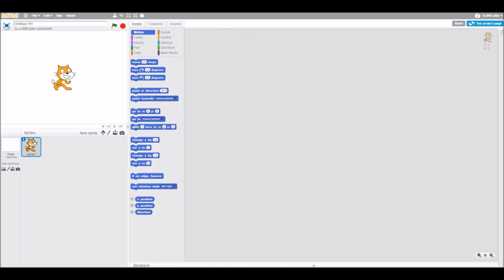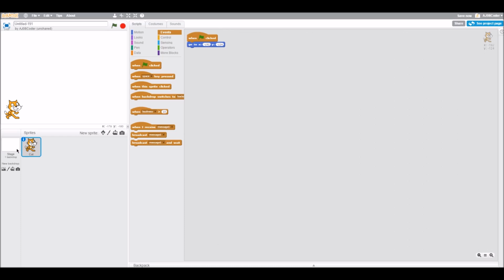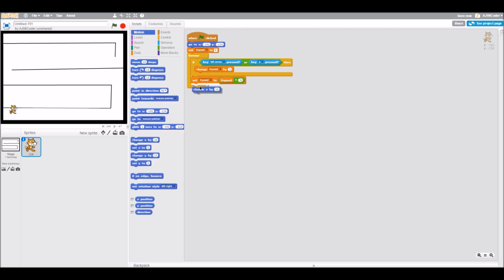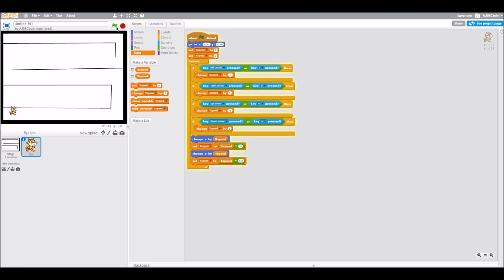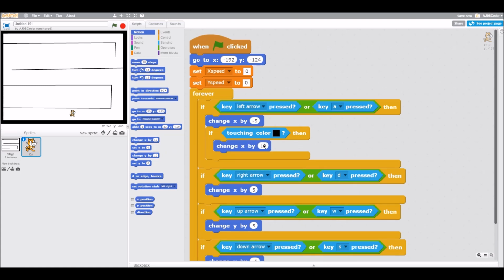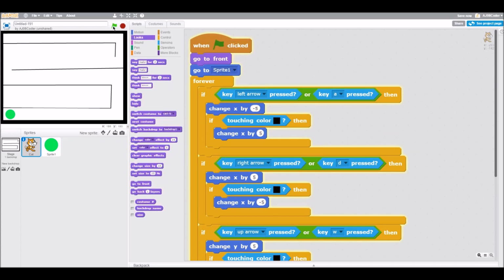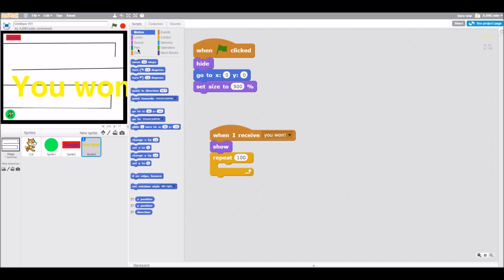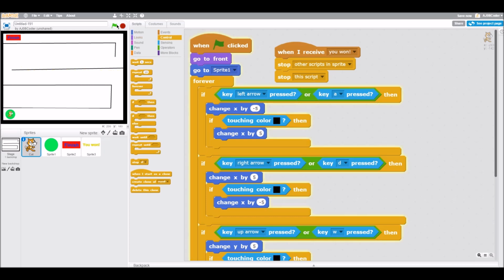How to create a awesome maze game on scratch!